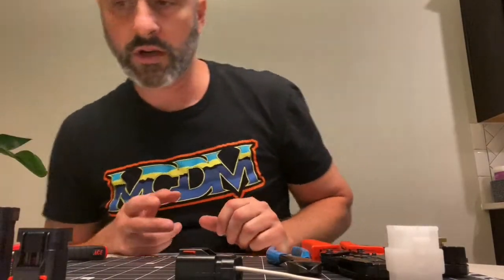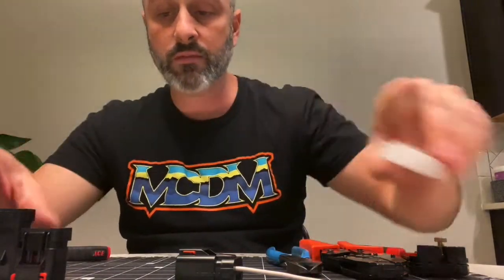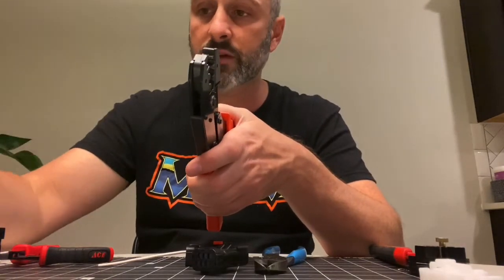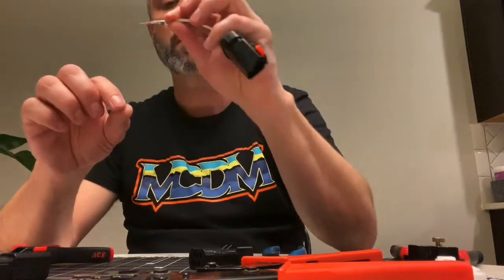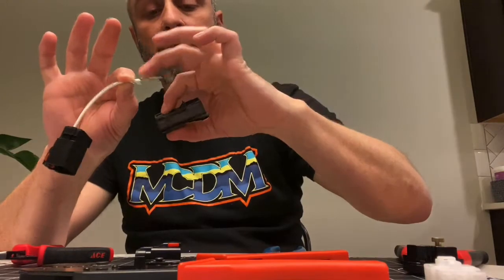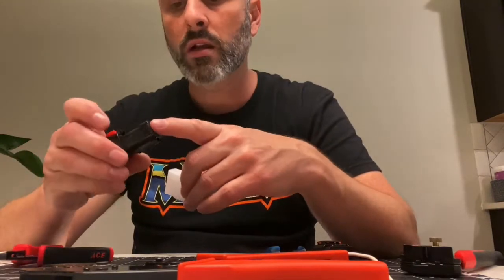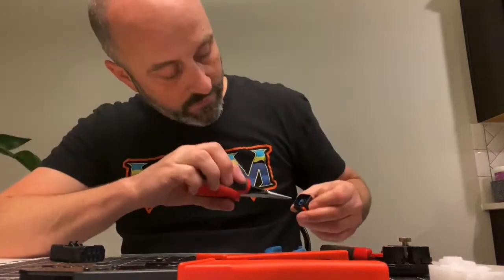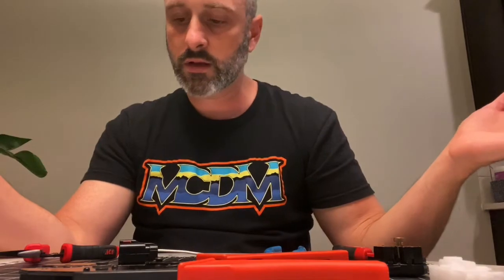APEX 2p8 Connector Walkthrough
APEX 2.8 or Delcron 2.8 High Amperage connector crimp walkthrough how to